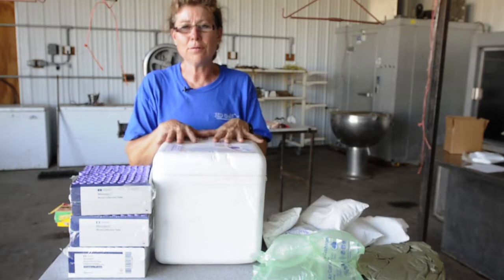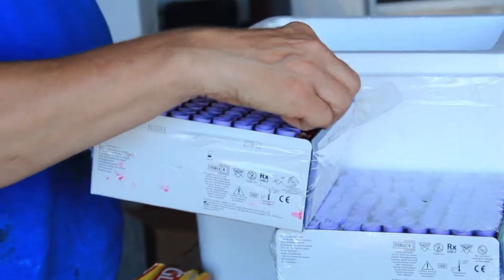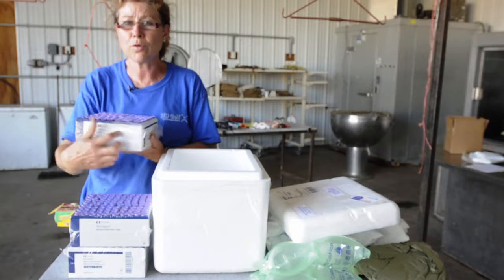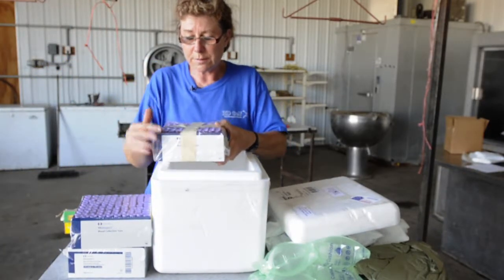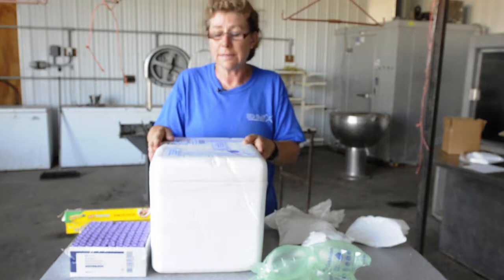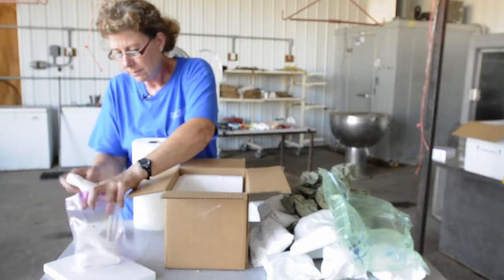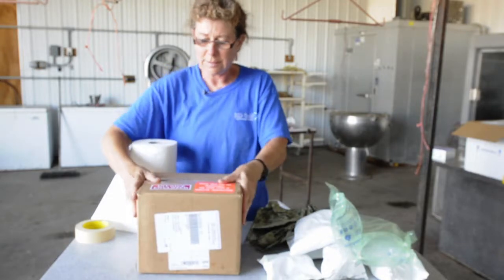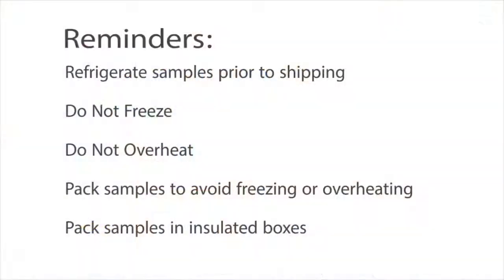Packaging Blood Samples